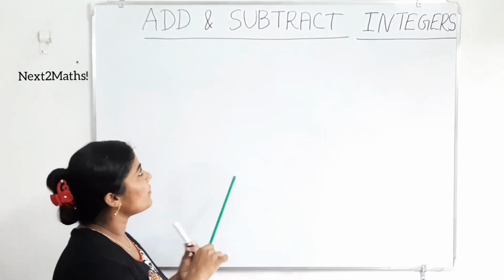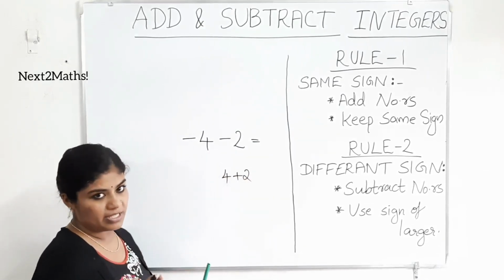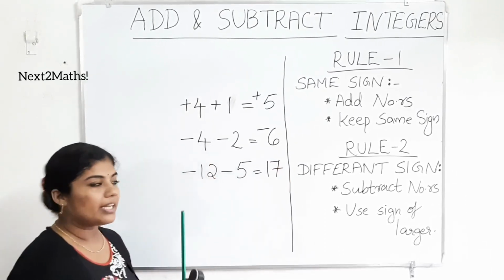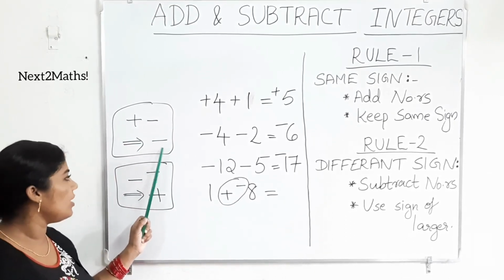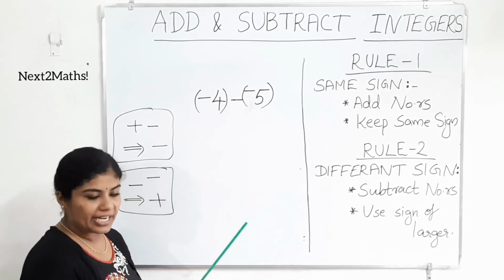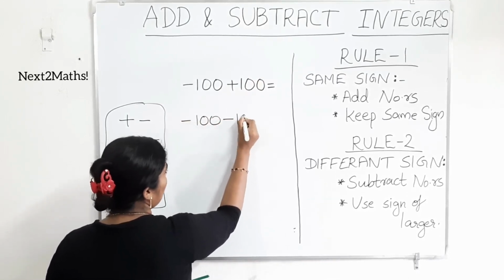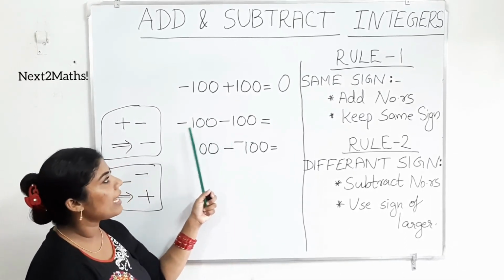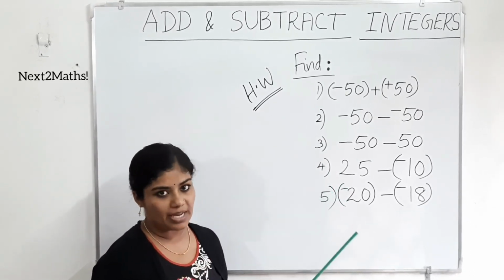Addition And Subtraction Of Integers Rules// Maths Concept For Kids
Addition And Subtraction Of Integers | Maths Concept For Kids | Maths Grade 5,6,7
Video is helpful for class 5,6 and 7.